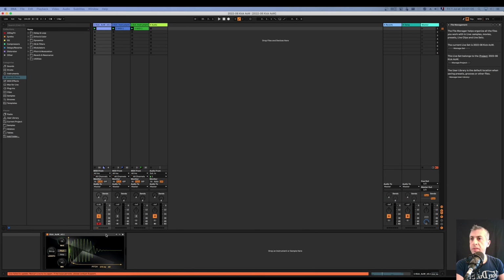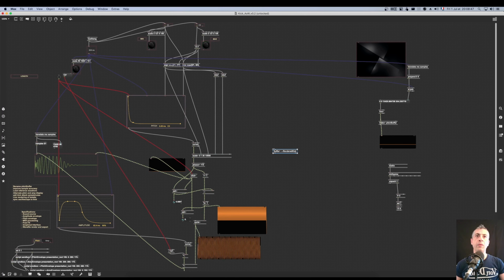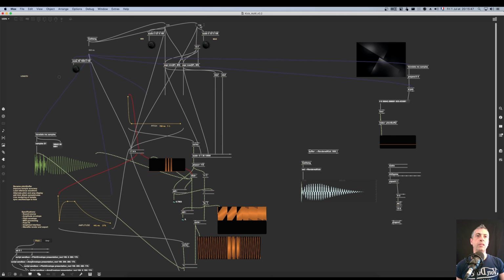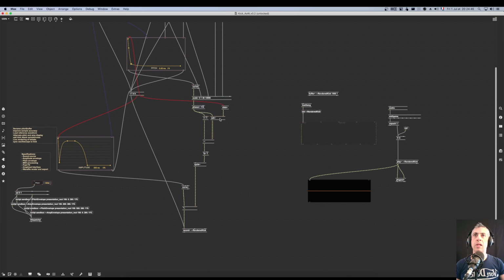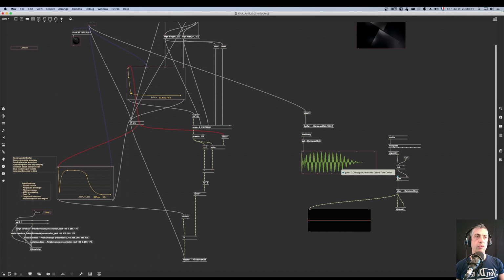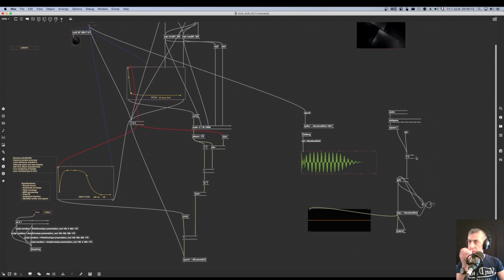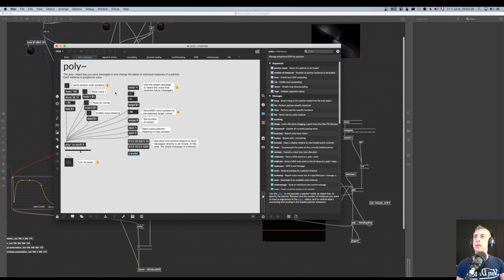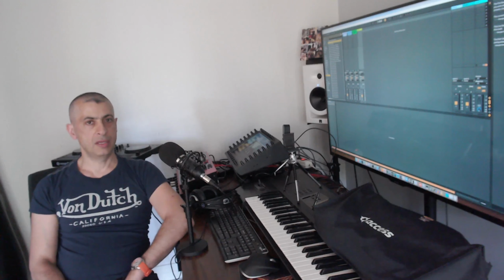M4L Ableton Live Creation - Making a Kick device in Max For Live - Part 5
In this new series, I'm aiming to create a kick plugin in Maxforlive, showing and explaining what I do and how I do it as I go.

This is part 5, covering:
00:00 Introduction & Session goals
03:19 Render the kick separately
26:49 Checking rendered kick
28:33 Investigating the clicks
38:18 Switch to poly~ !
38:51 Using poly to play sampled kick
48:15 Conclusion